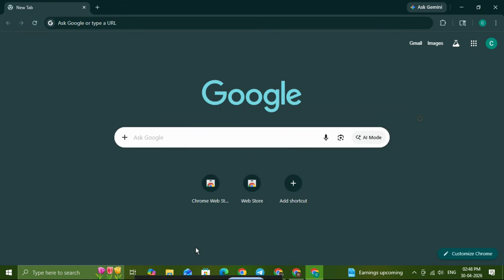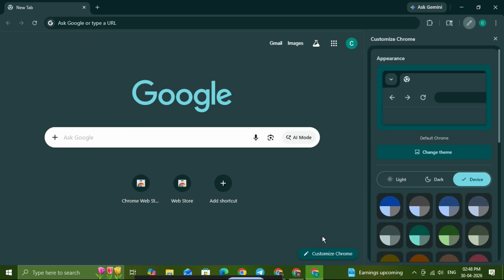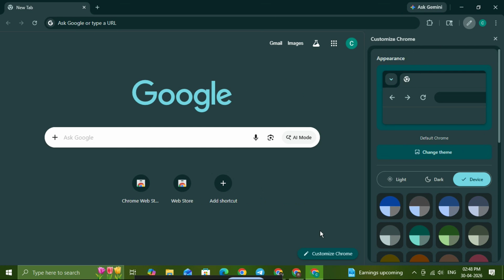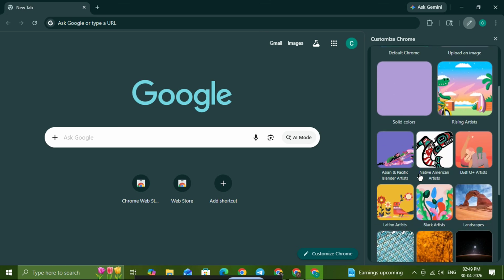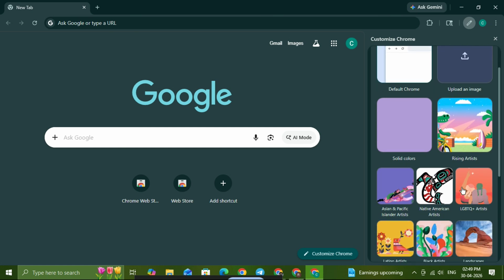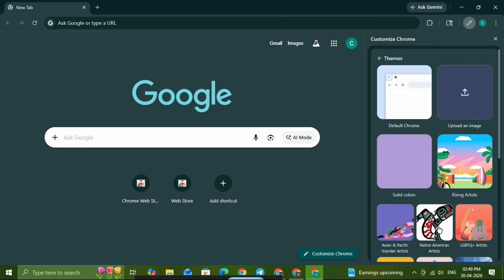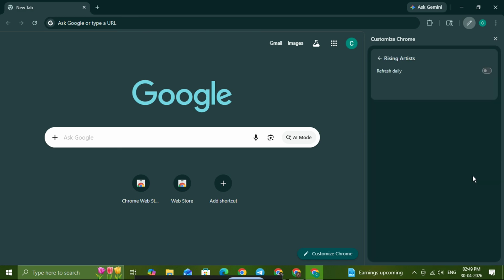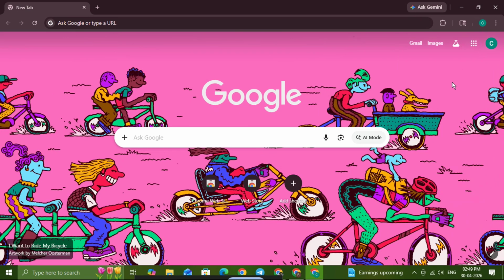How To Change Chrome Background (Easy Guide)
Learn how to change your Chrome background in seconds using Chrome’s built-in customization options. This quick tutorial shows you how to open a new tab, choose a theme, and upload your own image for a personalized browser look.

🕚Timestamps:
0:00 Intro
0:16 Open A New Tab
0:28 Click Customize Chrome
0:43 Go To Change Theme
0:58 Choose A Chrome Background Or Upload Your Own Image
1:22 Click Done And Apply The New Background

✍️What You'll Learn In This Video:
• How To Open Chrome’s Customization Menu
• How To Change Your Chrome Theme And Background
• How To Use Built-In Chrome Backgrounds
• How To Upload A Custom Image To Chrome
• How To Save And Apply Your New Browser Look

💡Pro Tips:
• Use a high-resolution image for the best visual quality.
• Pick a background that makes your shortcuts easy to see.
• If Chrome looks too busy, switch to a simpler theme.
• You can change your background anytime by repeating the same steps.